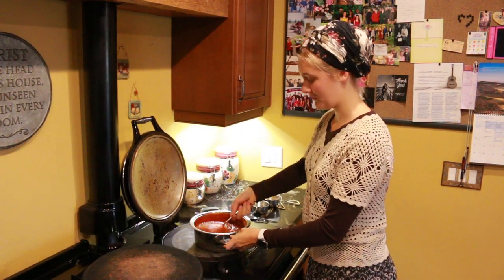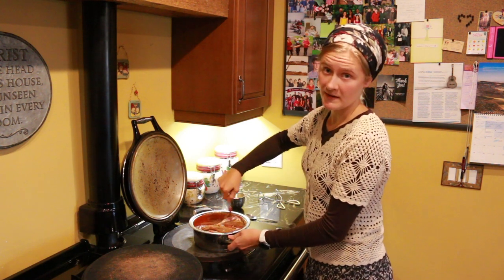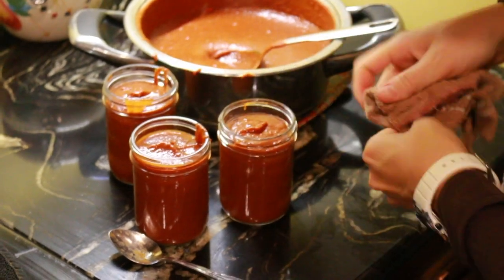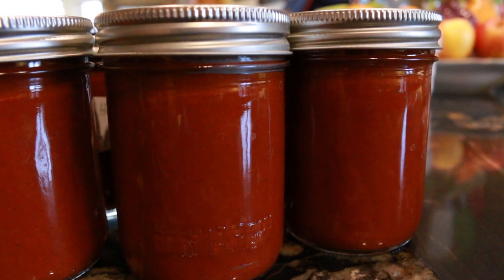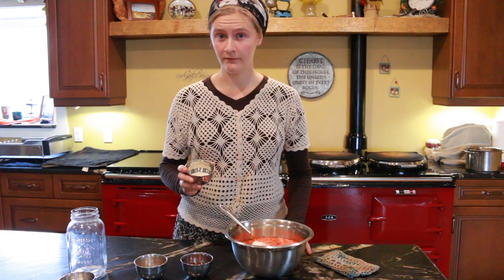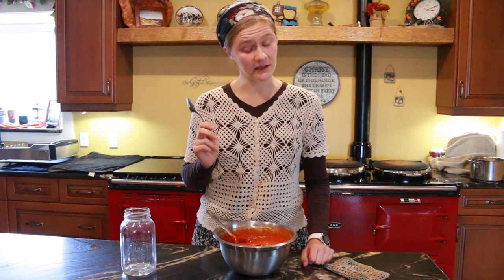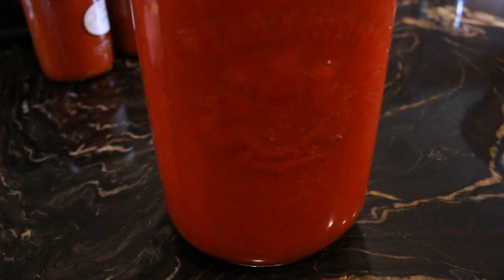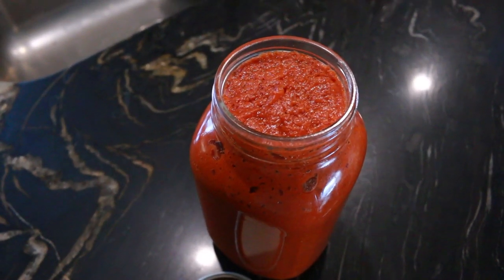Part 4: Harvesting Rose Hips: Canning Rose Hips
Because of the limited amount of information we could find on harvesting and preserving large amounts of rose hips, we wanted to share what we do. These little fruits are incredible! Hope you enjoy and are inspired to harvest the rose hips near you :)

★ FAMILY MUSIC ★

Biegel Family
Box 383
Grovedale Alberta
T0H 1X0
Canada